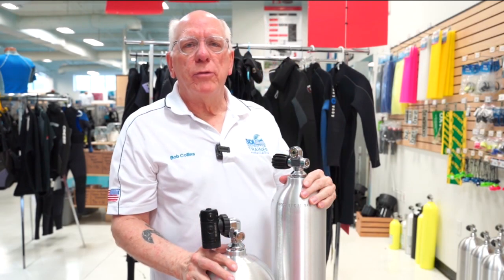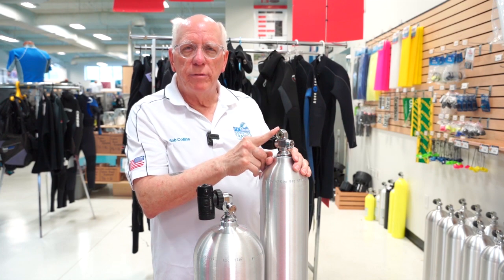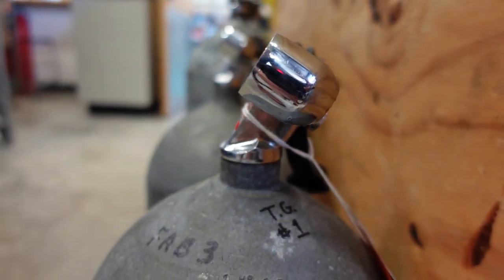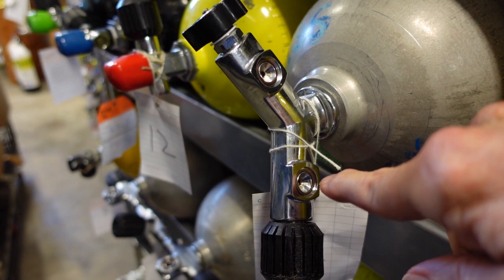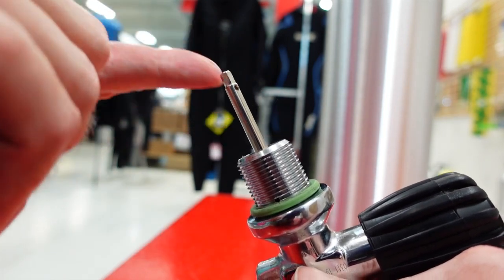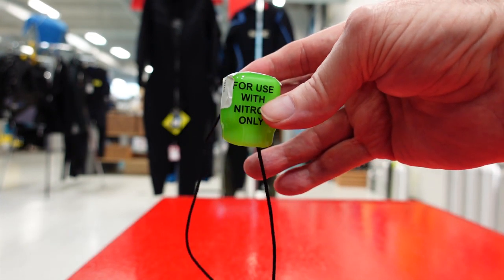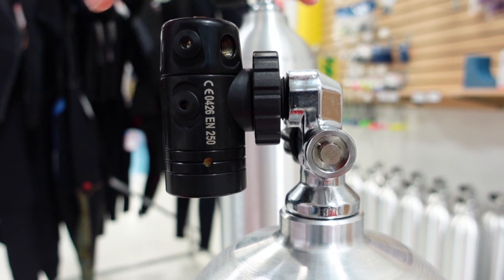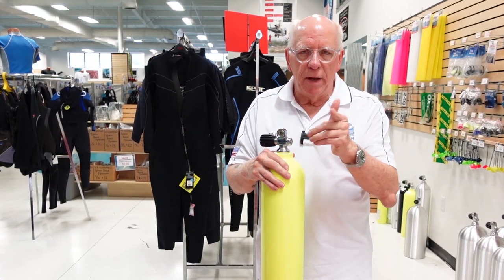Scuba Tank Valves and what you need to know in 2020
Here's a look at Scuba Tank Valves and what you need to know in 2020.
DIN, Yoke, J, I or Y Valves are all over the place and what should be on your new or used tank today.

Any questions leave them in the comments, we check them often...